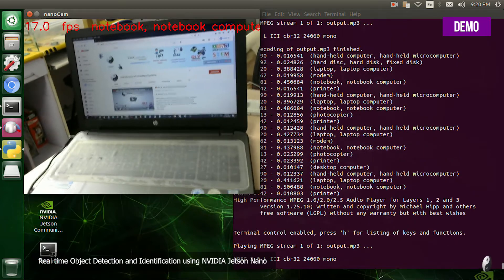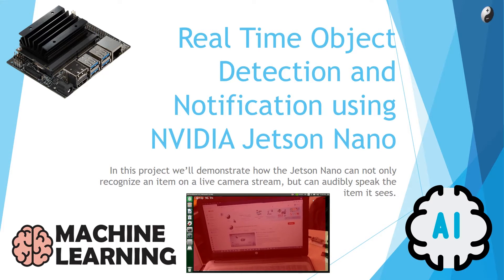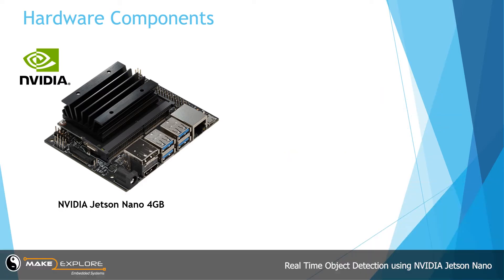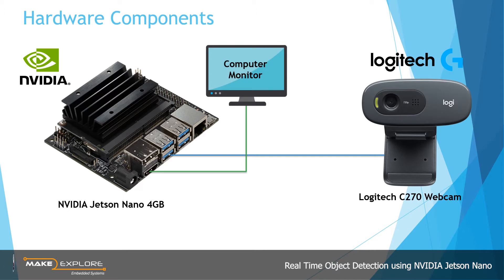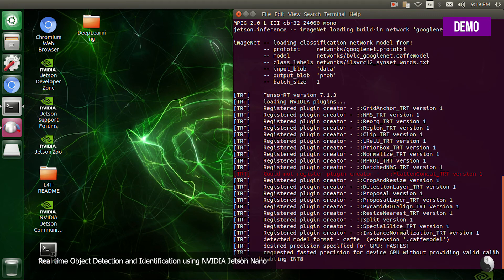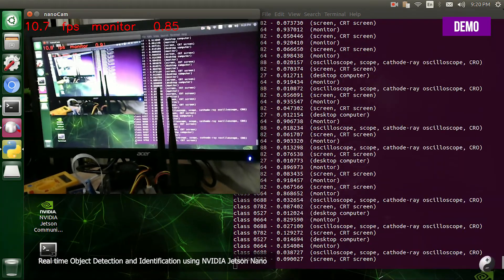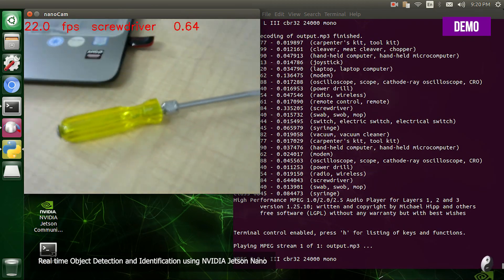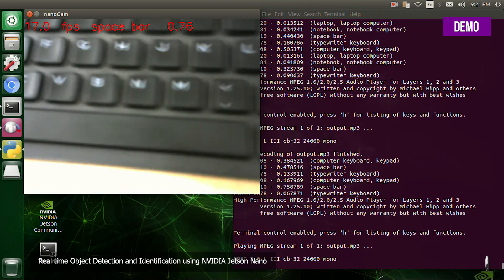[Part II] Real Time Object Detection using NVIDIA Jetson Nano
📷 Real Time Object Detection using NVIDIA Jetson Nano - II

⏰ Timestamps

00:00  Start
01:29  Hardware Components - Block Diagram
02:55  Software Components
04:24  Functional Block Diagram - How project Works ?
05:54  Demo of the Project

📜 Parts Required

1. NVIDIA Jetson Nano Development Board
2. Logitech C270 Webcam
3. 64GB SD Card
4. LCD Monitor with Speakers, Mouse & Keyboard

📷 About Video -

🚩  The NVIDIA ® Jetson Nano™ Developer Kit is an AI computer for makers, learners, and developers that brings the power of modern artificial intelligence to a low-power, easy- to-use platform.
🚩   In this project we will learn how to add speech to our NVIDIA Jetson Nano and we’ll demonstrate how the Jetson can not only recognize an item, but can audibly speak the item it sees.
🚩  NVIDIA JetPack is a comprehensive SDK for Jetson for both developing and deploying AI and computer vision applications.
🚩  We have used repo ‘Jetson-Inference’. This repo uses NVIDIA TensorRT for efficiently deploying neural networks onto the embedded Jetson platforms.
🚩  Also used different Python, OpenCV libraries and Vision primitive, such as (pretrained DNN model) googleNet or MobileNet for image recognition.
🚩  We have also used Google TTS text to speech library which interface with Google Translate's text-to-speech API.

Artist : Desmeon
Track : Hellcat